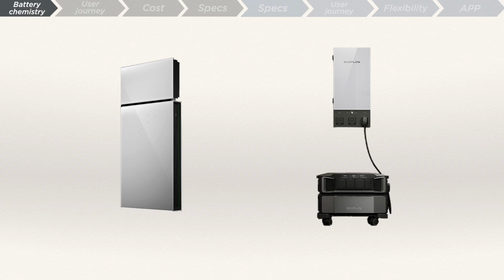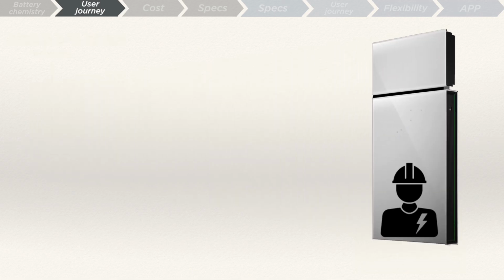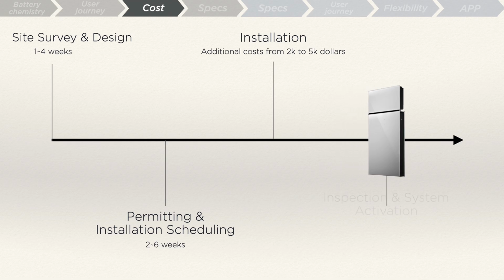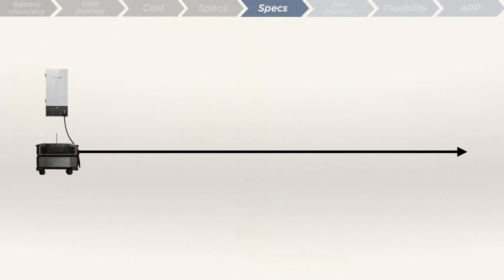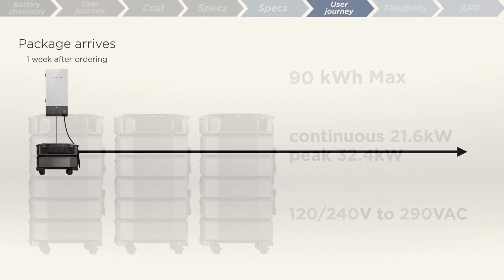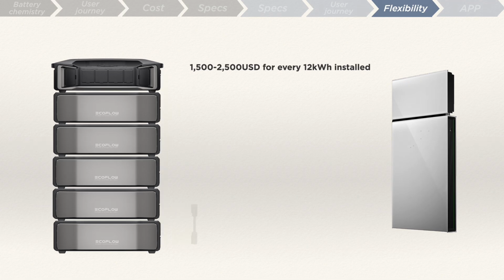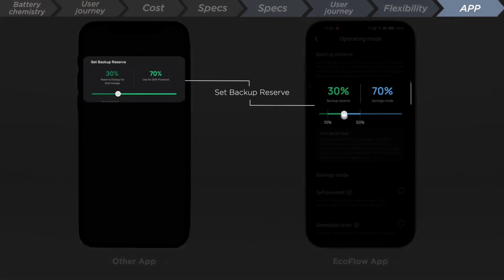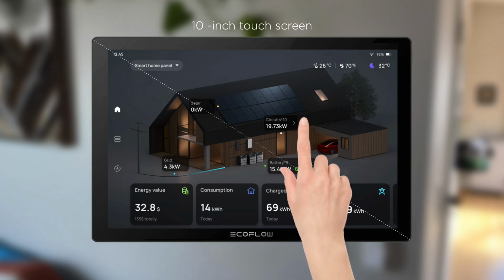Wall-mounted Batteries On Wheels? | EcoFlow DELTA Pro Ultra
Explore your options for a whole-home backup battery in our latest video, where we compare the journey of choosing between EcoFlow DELTA Pro Ultra and wall-mounted batteries like Tesla Powerwall.

for the freshest info.

📌Timestamp:
00:00 Intro
00:27 Battery chemistry
00:52 User journey of wall-mounted battery
01:43 Cost of wall-mounted battery
01:59 Specs of wall-mounted battery
02:49 Specs of DELTA Pro Ultra
03:24 User journey of DELTA Pro Ultra
03:52 Flexibility of DELTA Pro Ultra
04:41 APP comparison
05:26 EcoFlow PowerInsight monitor
05:46 Outro